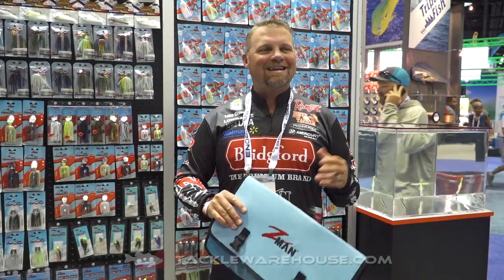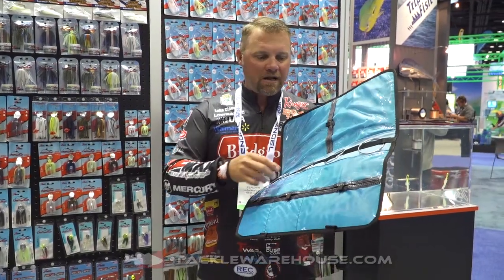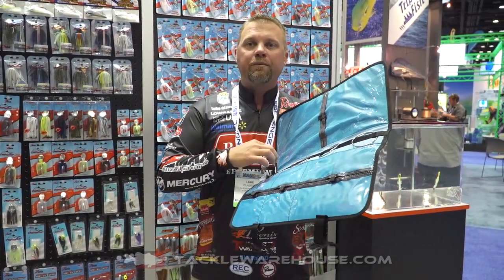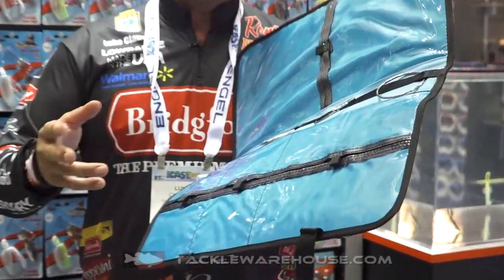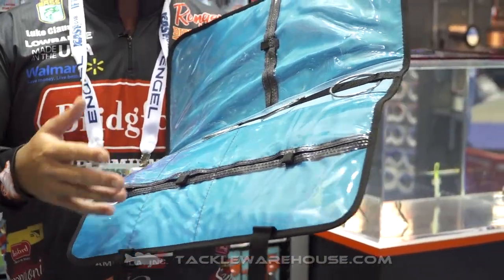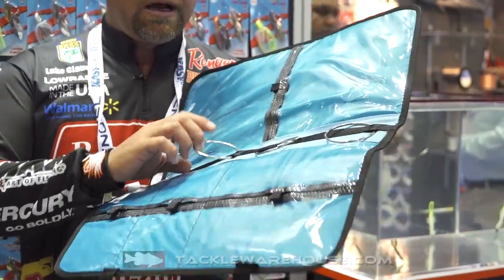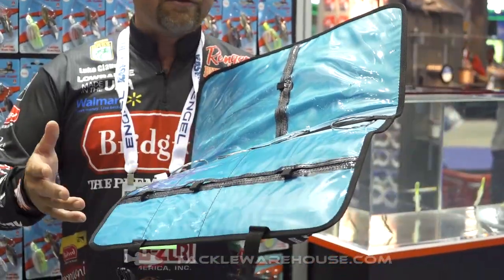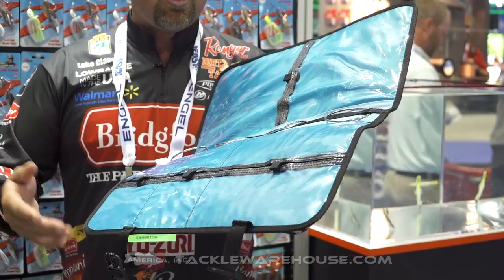Z-Man Bait Binderz Double Wide with Luke Clausen | iCast 2018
TW discusses the Z-Man Bait Binderz Double Wide with Luke Clausen at the 2018 ICAST Show in Orlando, Florida.